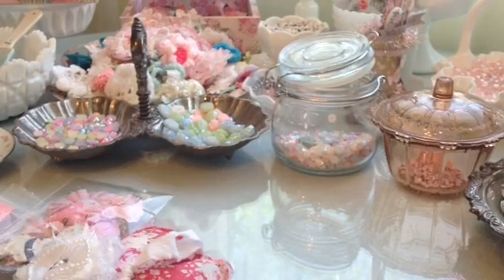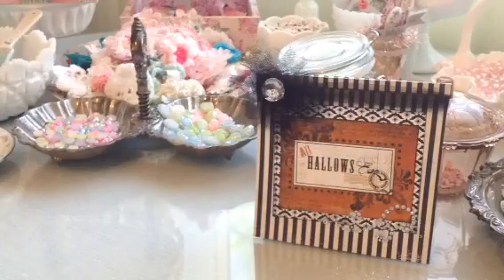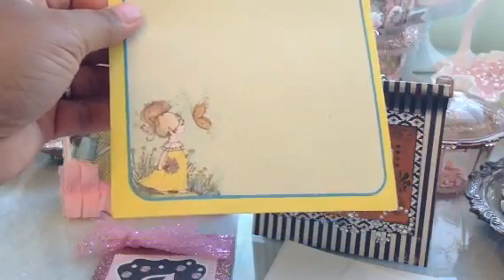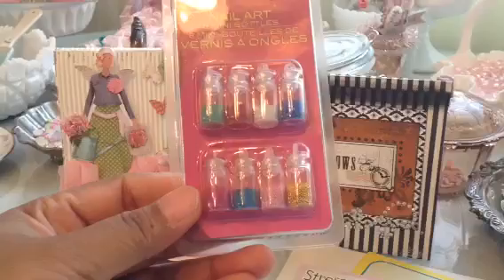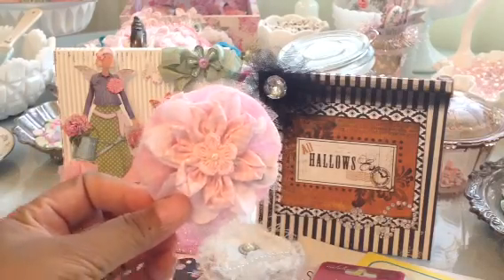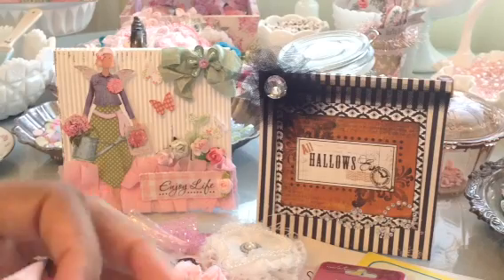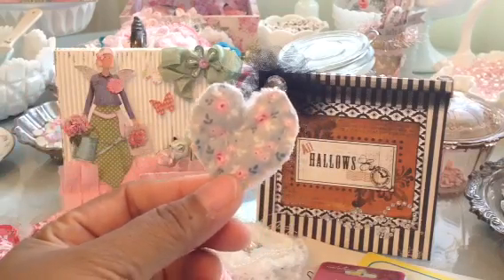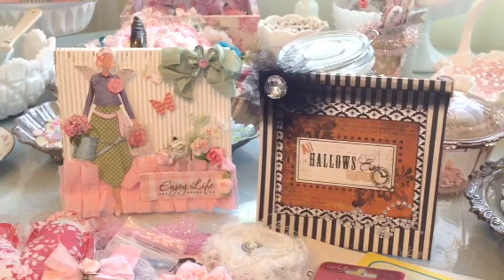Sweet RAK from Rhonda Coleman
Thank you so much my sweet friend!  TFW